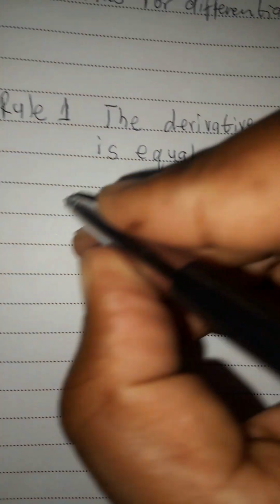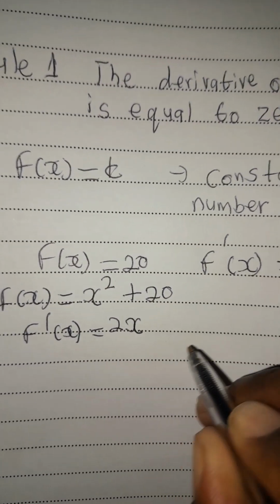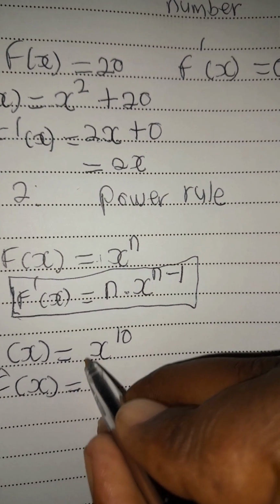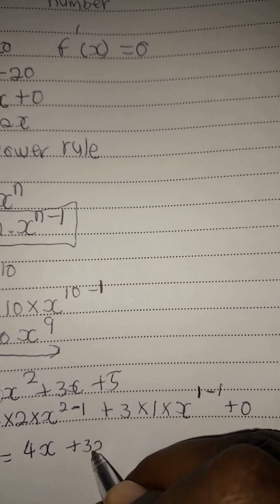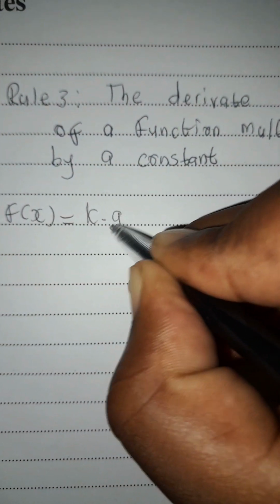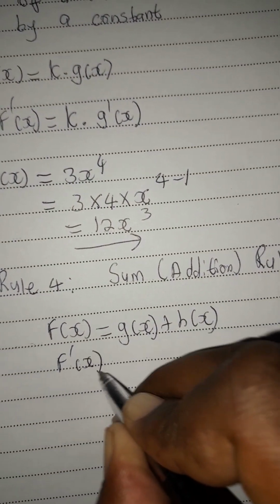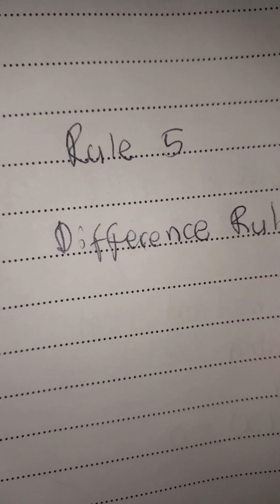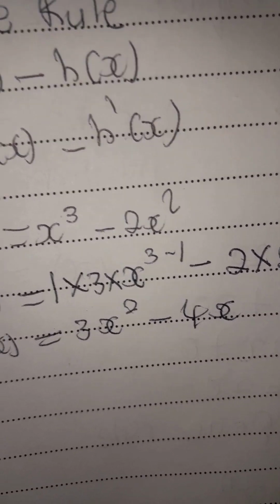Grade 12 Calculus | Rules of Differentiation